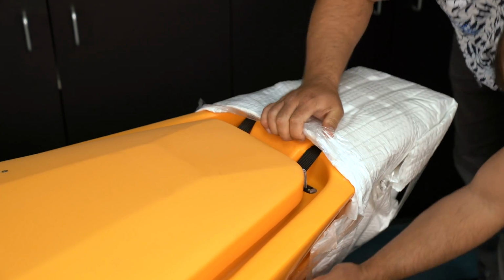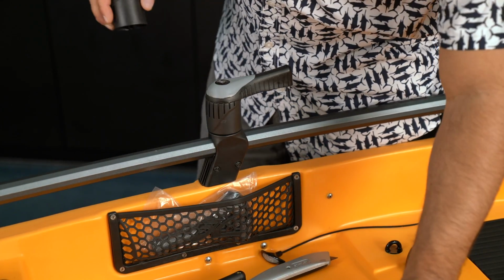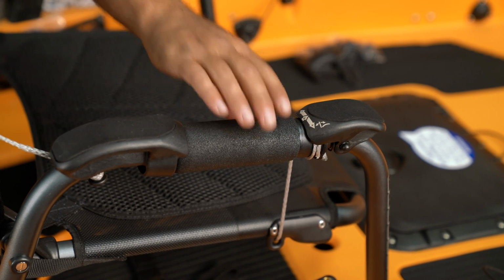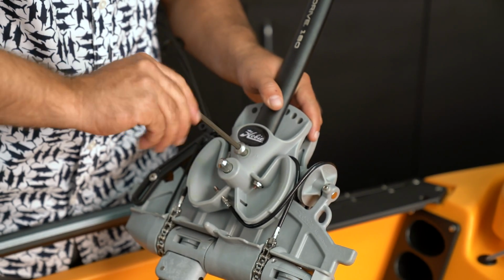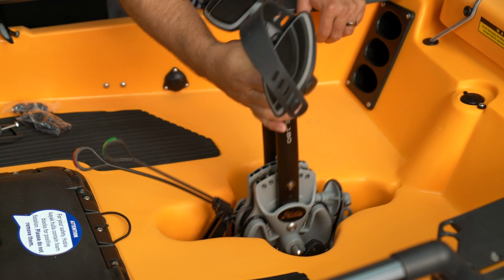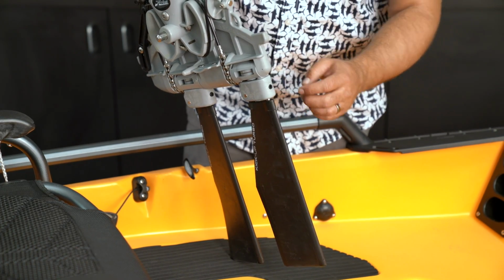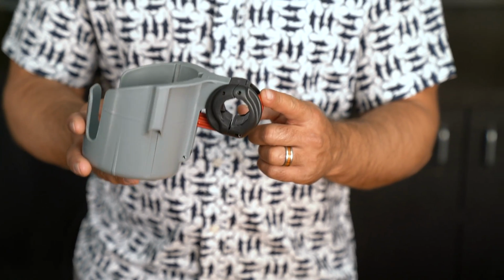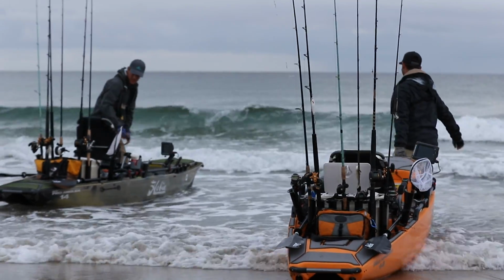QuickStart for the Mirage ProAngler series with MirageDrive 180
Hobie QuickStart videos are intended to be an easy way to get you on the water with the basic info for setting up your Hobie for the first time. This video covers the Mirage Pro Angler 12, Pro Angler 14 and the Pro Angler 17T. We cover how to install your steering handles, seat back, installing and adjusting your MirageDrive, using your rudder, storing your paddle and a few other key features to know before you hit the water on your Hobie.